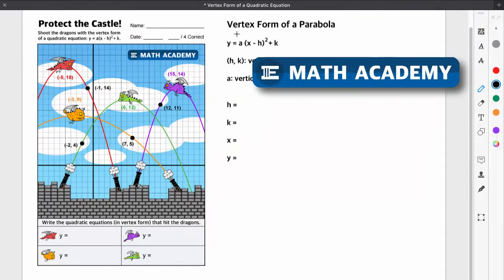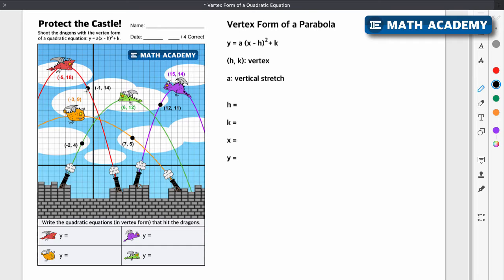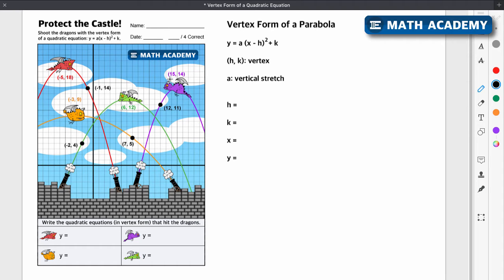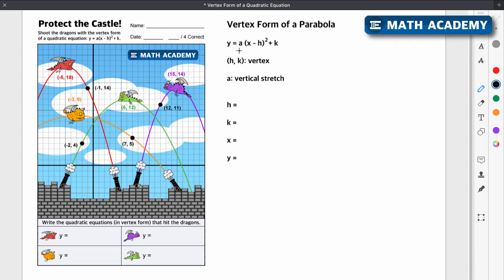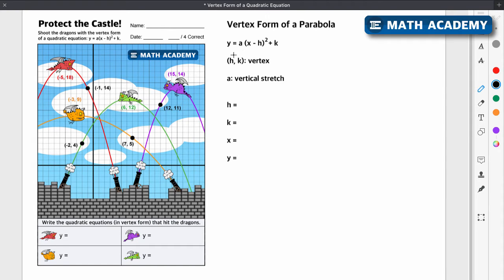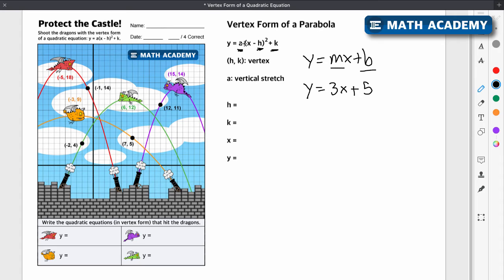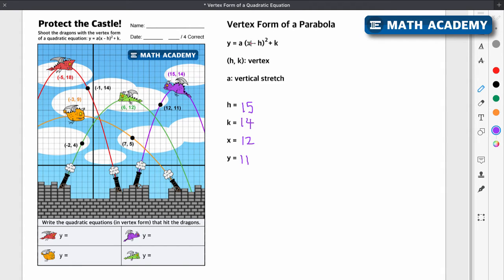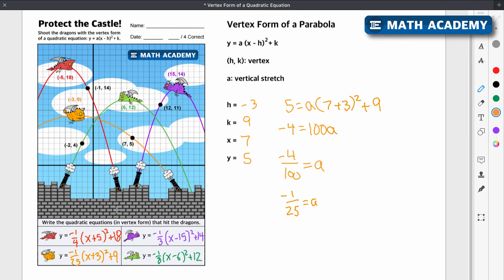How to Find the Vertex Form of a Parabola from a Graph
This video shows how you can find the vertex form of a quadratic equation from a graph.  The content is relevant to topics in an Algebra 1 or Algebra 2 class.

The vertex form of a quadratic equation is y = a(x - h)^2 + k.  In order to write the vertex form of a quadratic equation, you need to plug in numbers to the a, h, and k variables.

The vertex is at the point (h, k), so h and k can be found quickly by using the points found at the vertex.  However, in order to find the a variable, you need one other point on the graph.  The coordinates of the other point can be substituted in to the x and y values of the equation y = a(x - h)^2 + k.  Then, by plugging in the h and k values as well, the only unknown value is a.  By using a few algebraic steps you can solve for a.

Once the value for a is found, you can write the equation of y = a(x - h)^2 + k with numbers for a, h, and k, and you are done.

More math resources can be found at the E Math Academy

E Math Academy offers online math tutoring services.